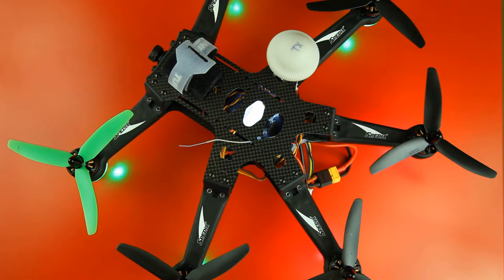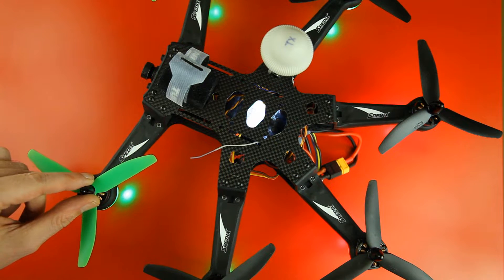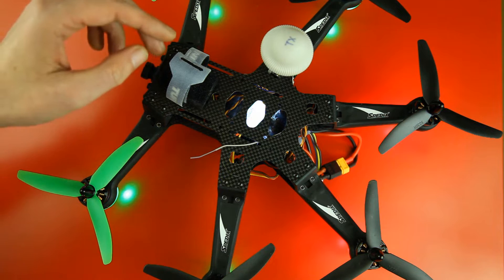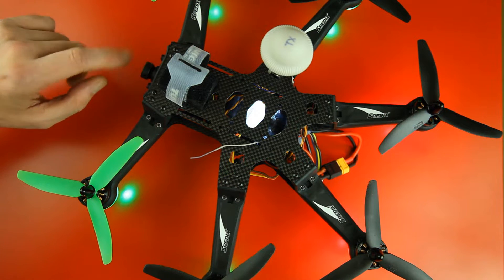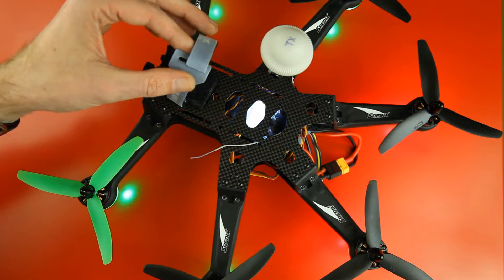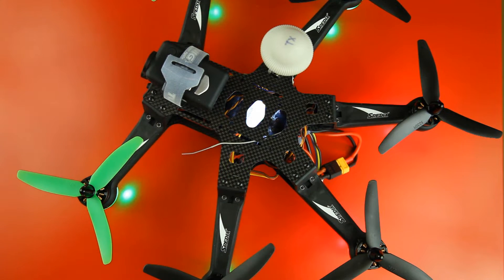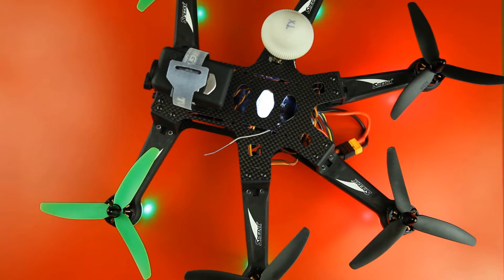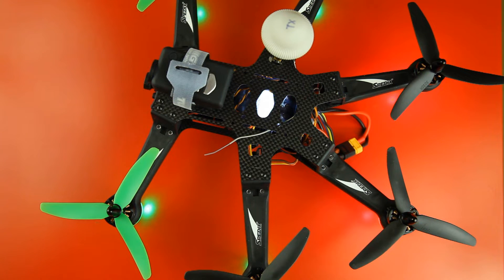Modifications to the Spedix S250AH Hexacopter :)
Hexacopter used

Props used

Primairy camera: Mobius with narrow lens

Radio used: Futaba T14SG